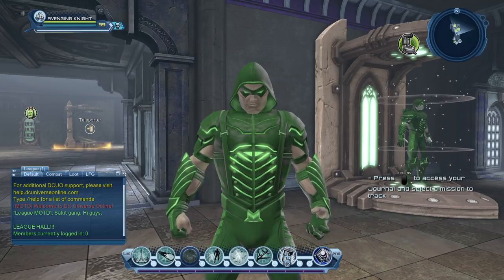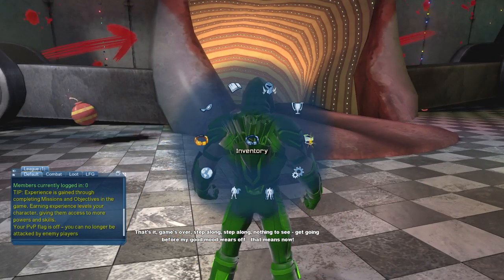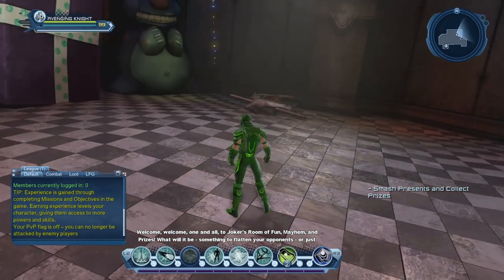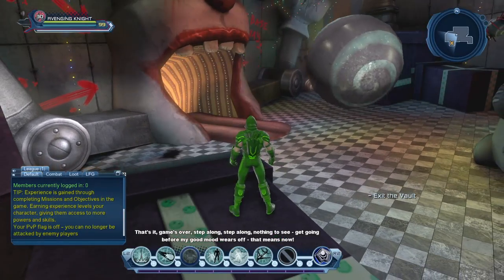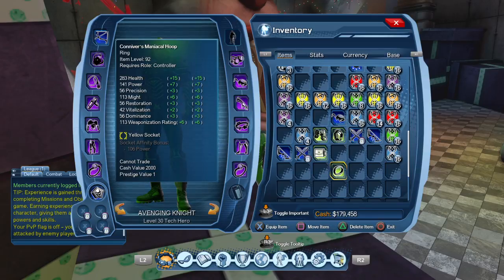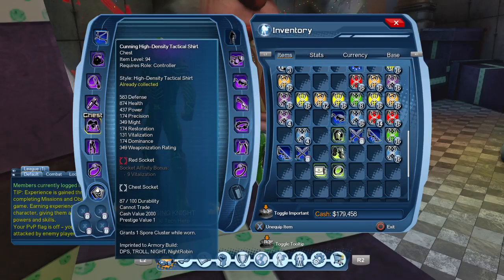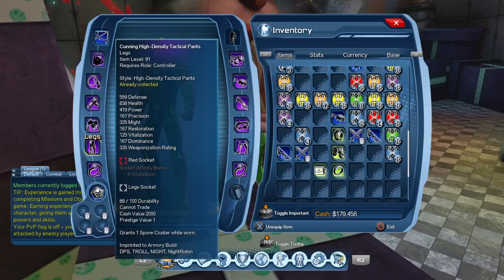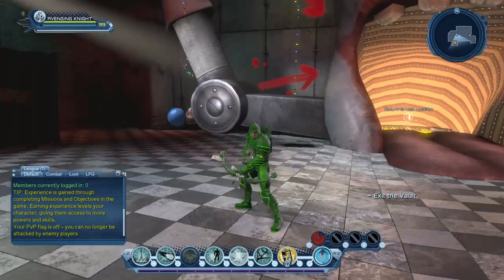DCUO; NEW Vault Items